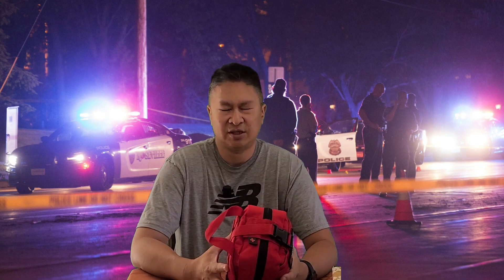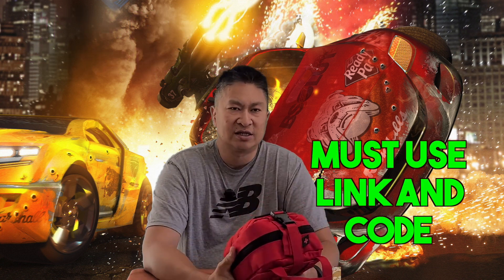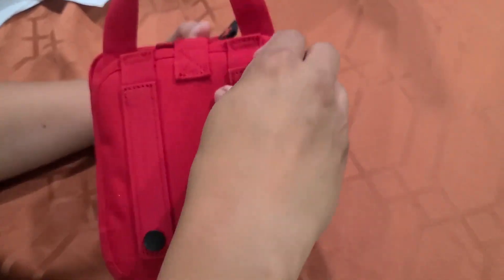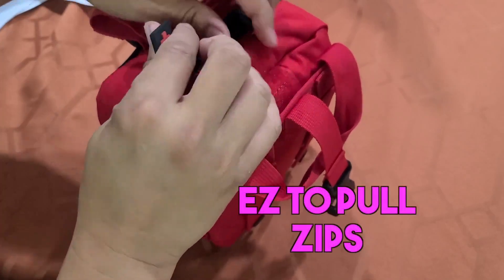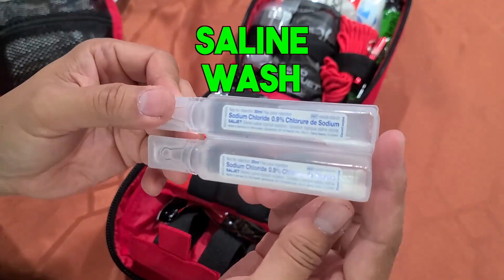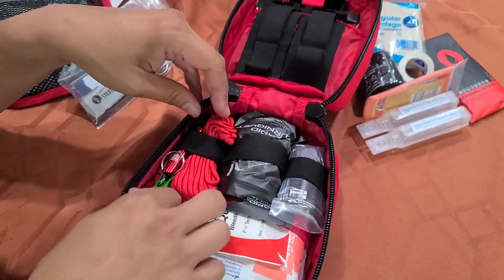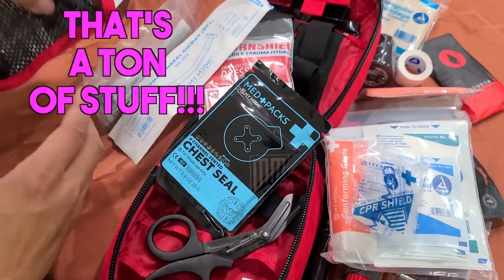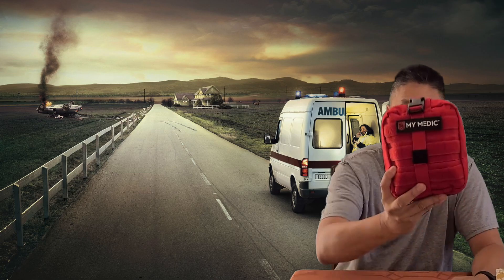MyFAK First Aid Kit Review by MYMEDIC !!! MUST HAVE Travel accessory!!!!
This video is about medic pack /First Aid Kit can be used anywhere from a day at the park, backpacking adventure, off-roading, or just driving to work!